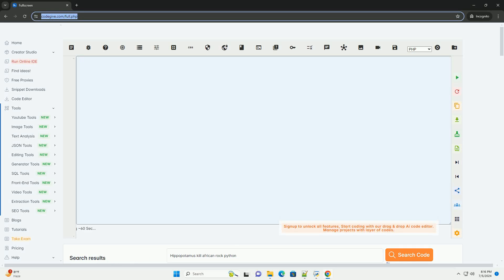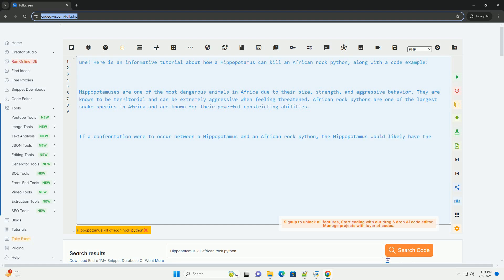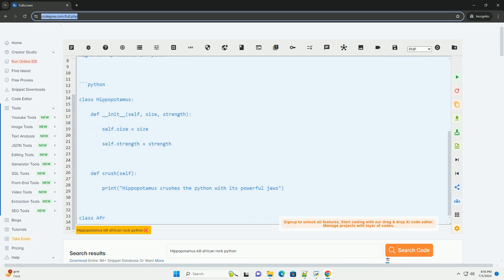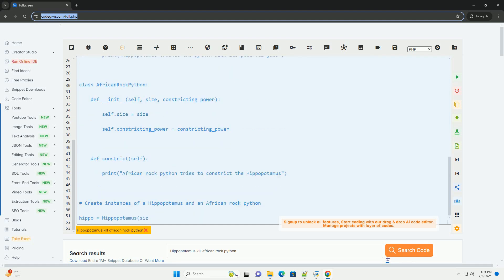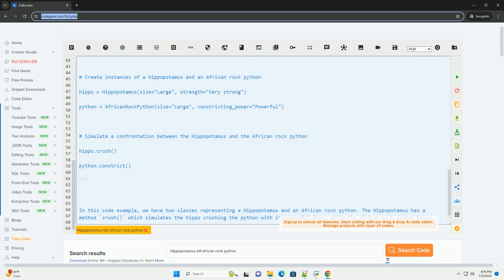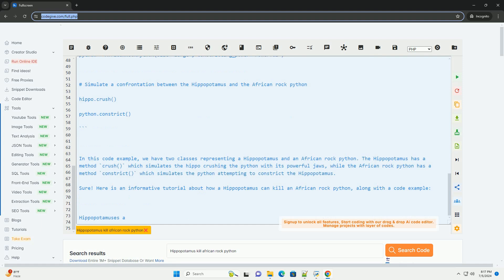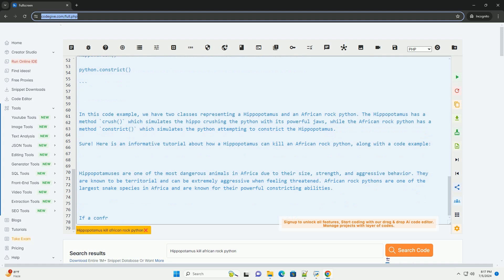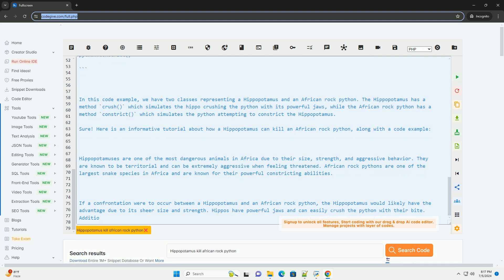Hippopotamus kill african rock python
sure! here is an informative tutorial about how a hippopotamus can kill an african rock python, along with a code example:

hippopotamuses are one of the most dangerous animals in africa due to their size, strength, and aggressive behavior. they are known to be territorial and can be extremely aggressive when feeling threatened. african rock pythons are one of the largest snake species in africa and are known for their powerful constricting abilities.

if a confrontation were to occur between a hippopotamus and an african rock python, the hippopotamus would likely have the advantage due to its sheer size and strength. hippos have powerful jaws and can easily crush the python with their bite. additionally, hippos are known to be able to twist and turn their bodies quickly, making it difficult for the python to constrict effectively.

here is a code example illustrating how a hypothetical confrontation between a hippopotamus and an african rock python might be represented in python:

in this code example, we have two classes representing a hippopotamus and an african rock python. the hippopotamus has a method `crush()` which simulates the hippo crushing the python with its powerful jaws, while the african rock python has a method `constrict()` which simulates the python attempting to constrict the hippopotamus.

african python pictures
african python size
monty python african swallow
python africana
monty python african or european

african python pictures
african python size
python africana
african python facts
monty python african swallow quote
monty python african swallow gif
python african
african python species
closest relative to hippos
can a python kill a hippo
do hippos eat snakes
python vs hippopotamus
can a python eat a hippo
can a snake eat a hippo
python kill subprocess
python kills child